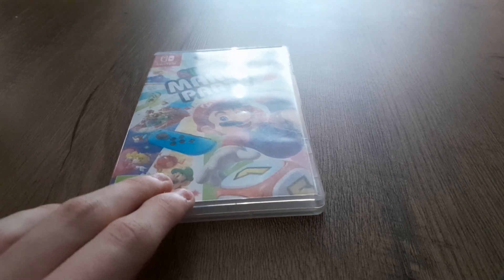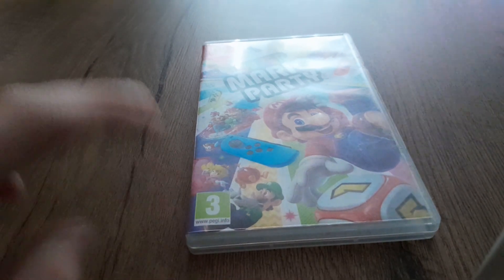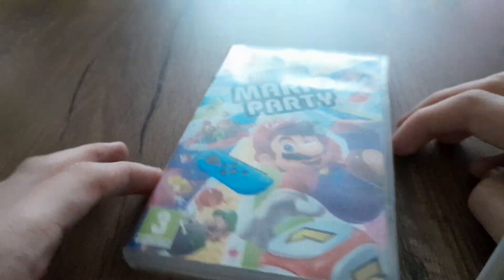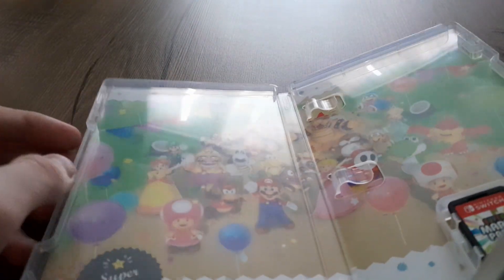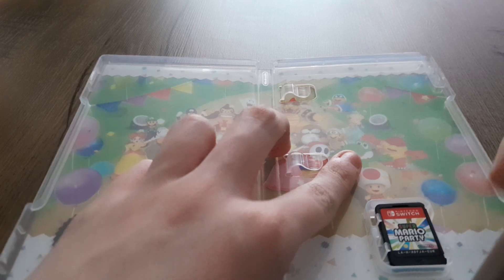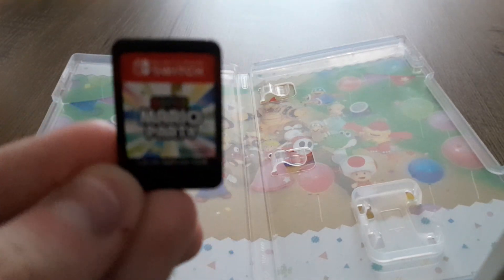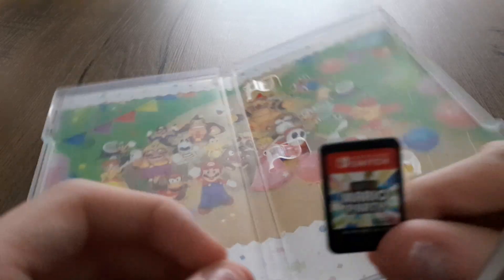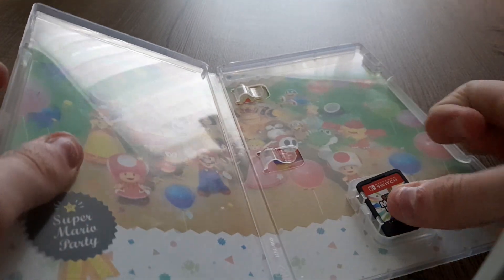Super Mario Party Nintendo Switch (UK) Unboxing